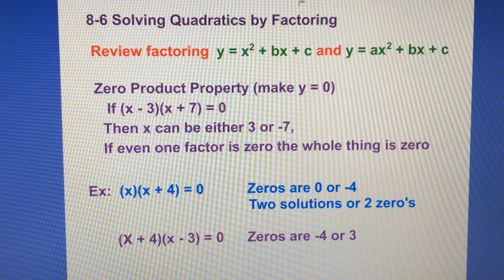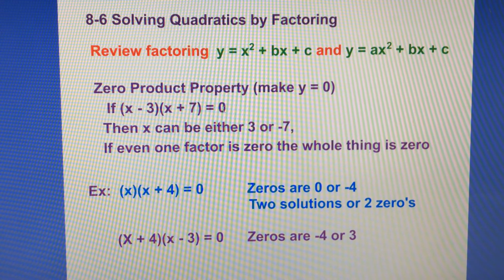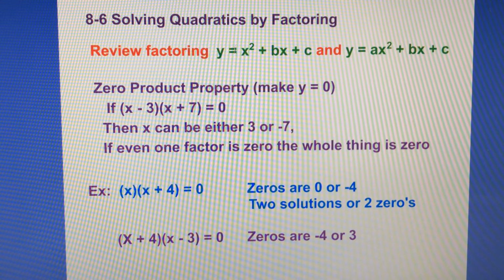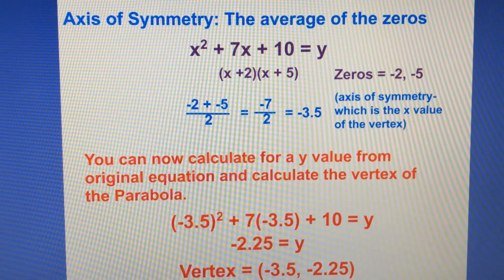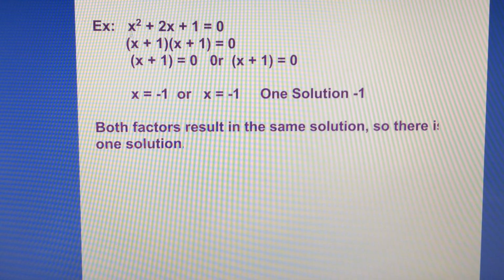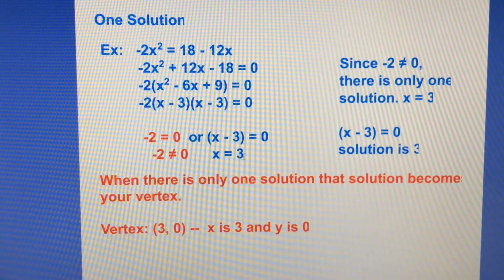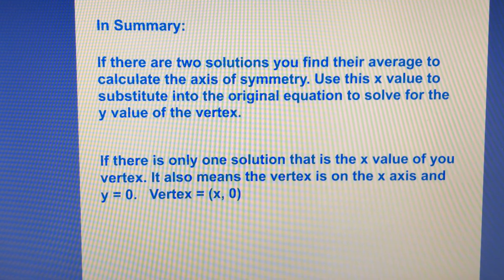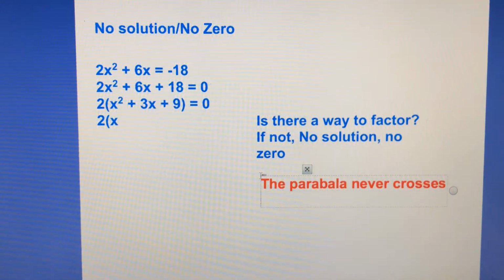8-6 quadratics solved by factoring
Solving quadratic functions by factoring and calculating their zeros. This is more precise than graphing.